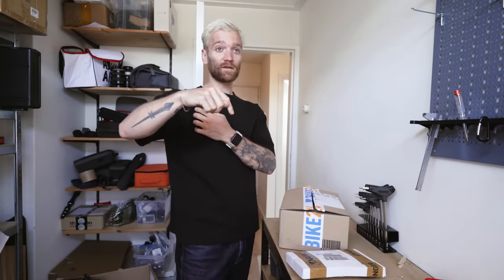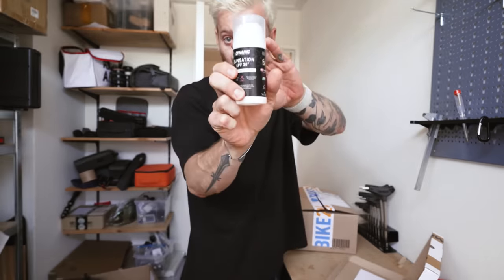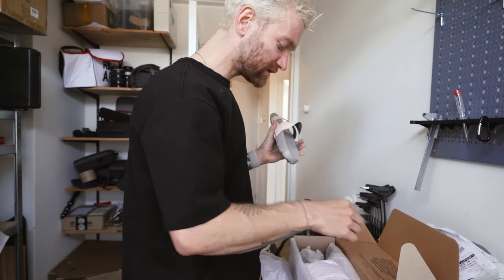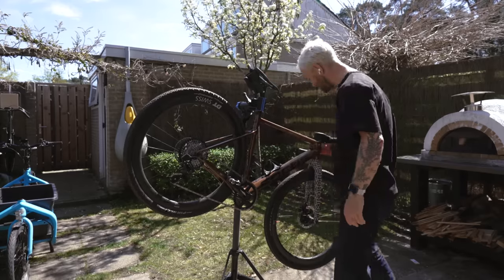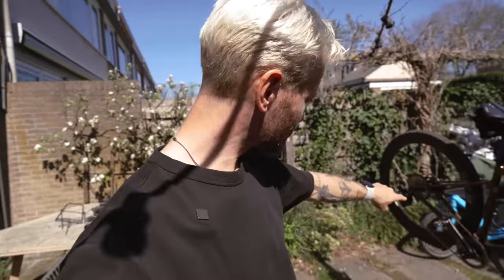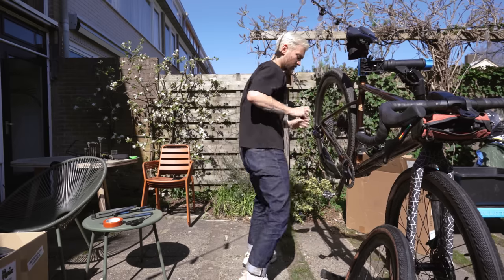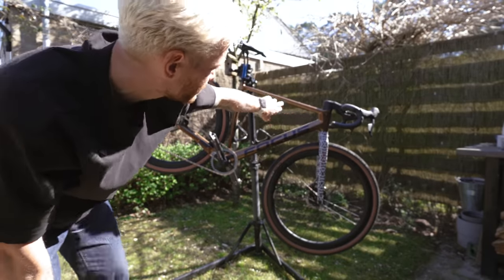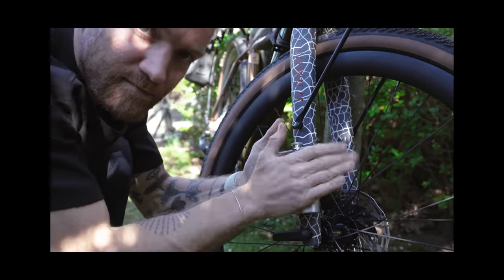ONE BIKE TO DO IT ALL - THE CARBON ATLAS IS HERE!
Getting myself and my new carbon ATLAS ready for a new 10 day riding trip. We're bikepacking to England first for Dirty Reaver before we head to Girona to race Traka 360 next week!

Follow us along in more videos to come and check this one out if you're curious about my setup for such diverse conditions.

New Leeze wheelset (ask for Road Boost if you've got an ATLAS!)

My vlogging camera
My vlogging lens